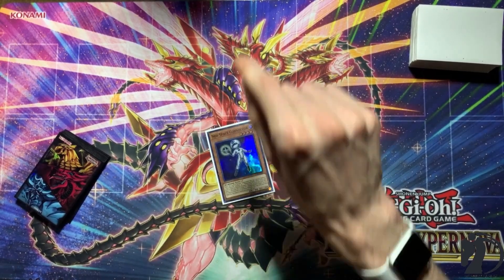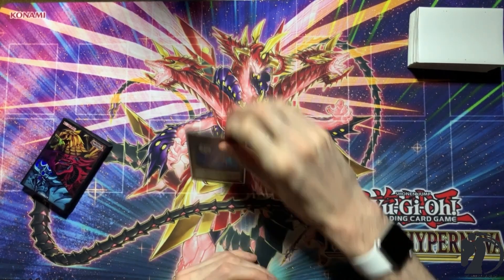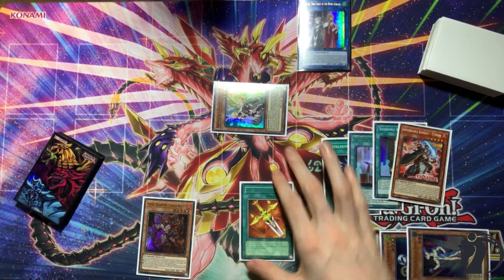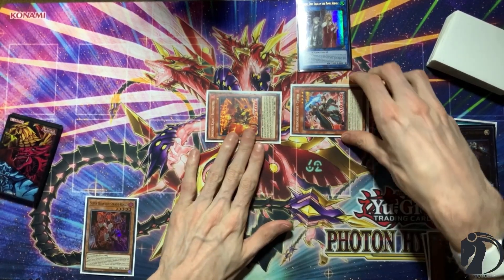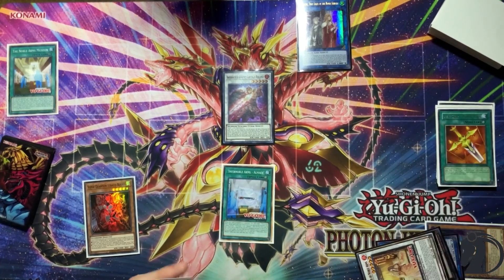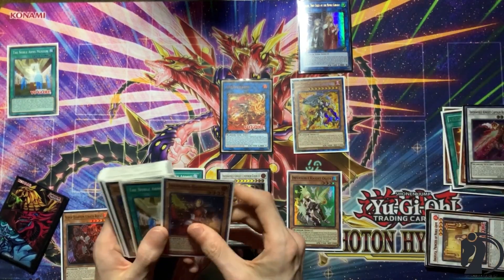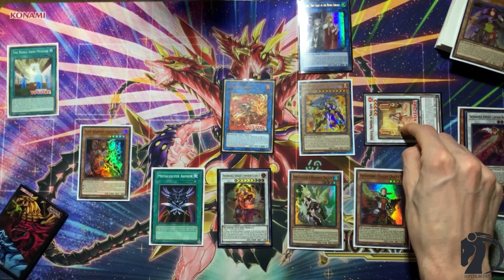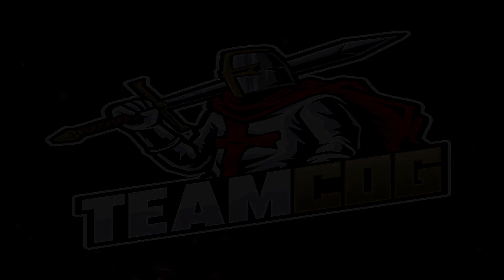l YuGiOh l New Infernoble 1 Card Combo With DUNE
What is good ladies and gentlemen welcome to the Team COG, Here we play a Variety of rogue decks, from Infernoble to Crusadia! This entire channel is dedicated to you with the viewers in the subscribers, team COG is not a place but it is a people!

**MUSIC**
All music is by Epidemicsounds.com